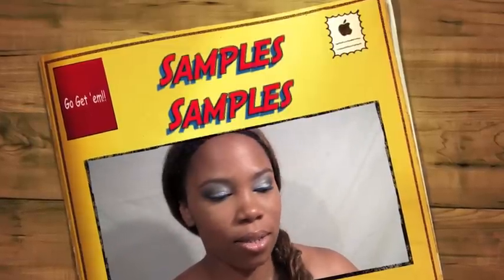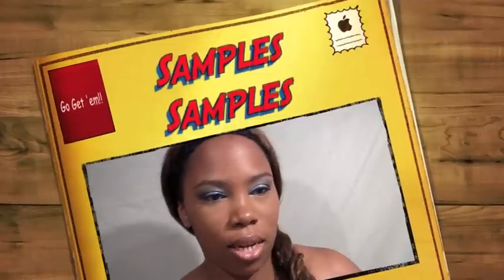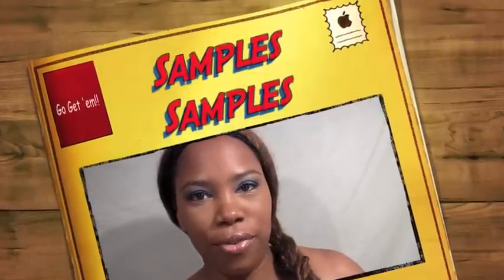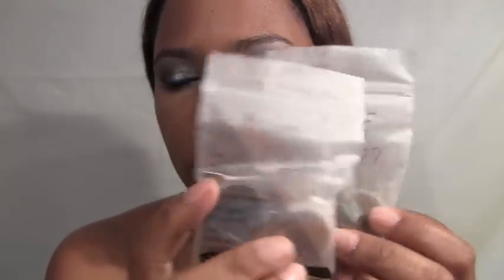Let's talk #1 Samples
Samples Samples